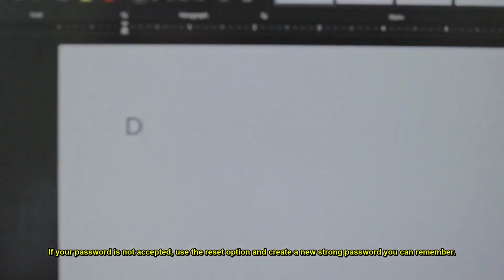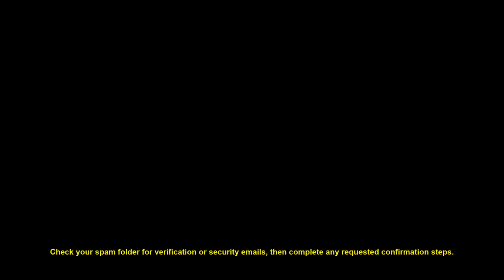How to backup your calendar with Google Takeout - Easy Tutorial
In this easy tutorial, learn how to effortlessly backup your calendar using Google Takeout! Whether you want to save your important events or migrate to a new calendar app, this step-by-step guide will walk you through the entire process. Discover tips and tricks to ensure your data is safe and accessible whenever you need it. Don't risk losing your valuable calendar information—watch now to secure your schedule!